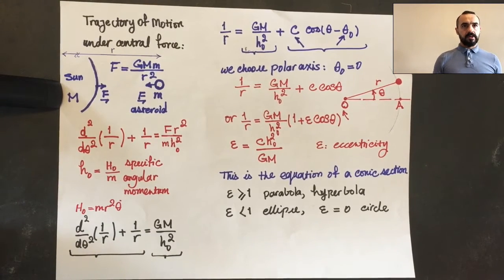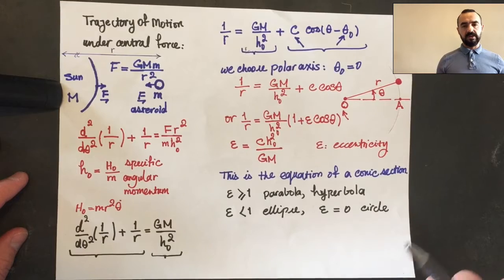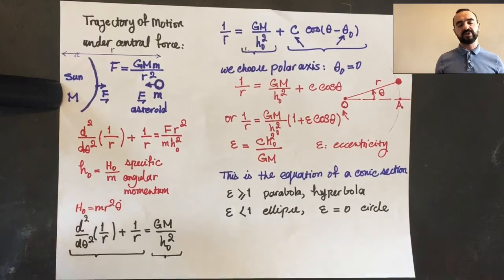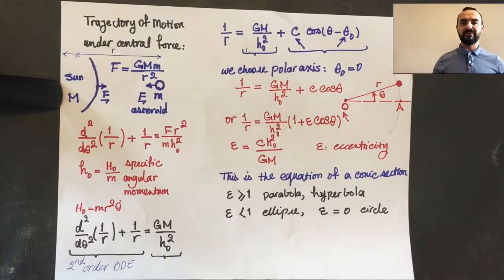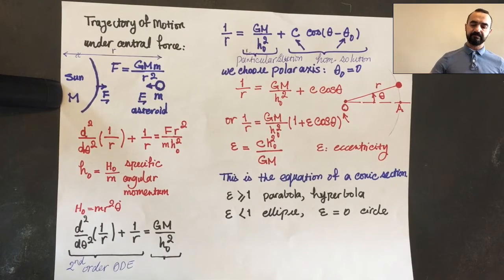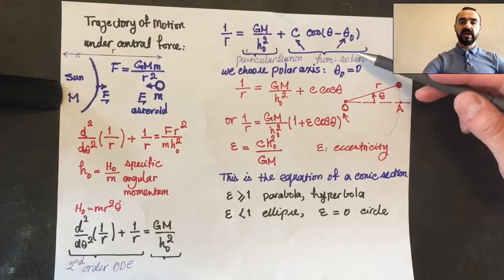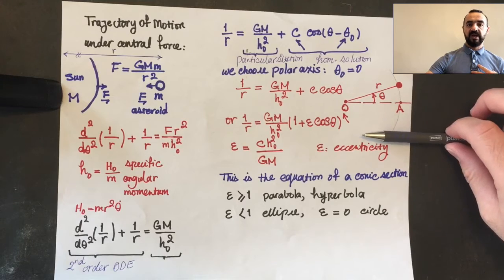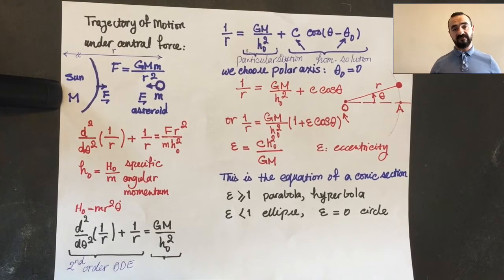Motion under Gravitational Attractive Force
Motion under (Central) Gravitational Attractive Force